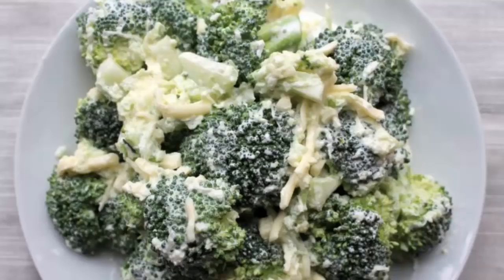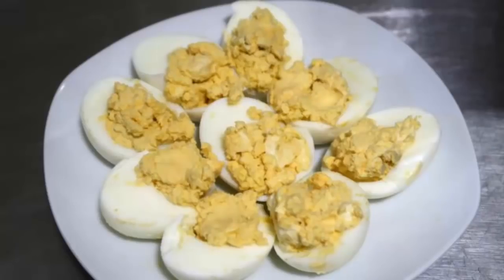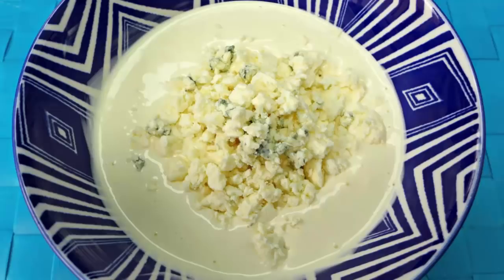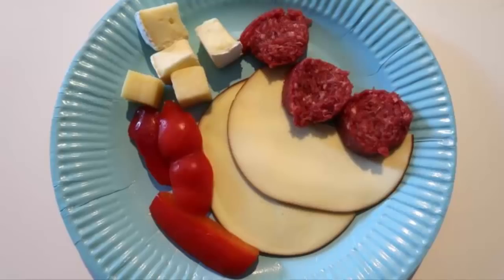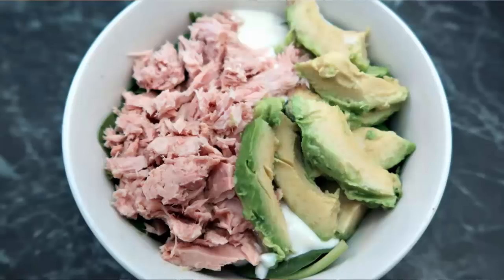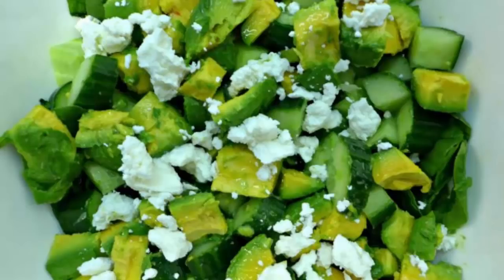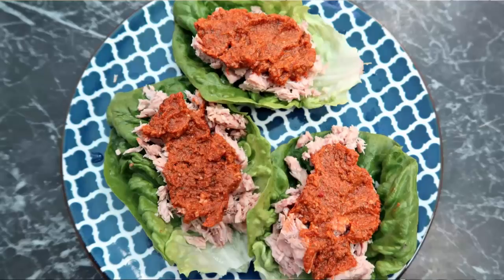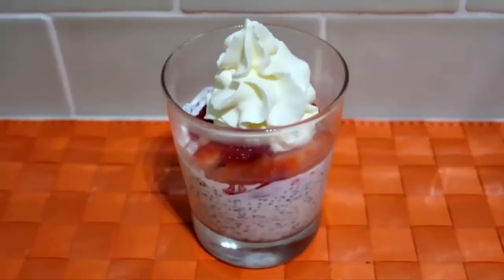7 Easy No Cook Low Carb Meals | Keto Dinner Ideas